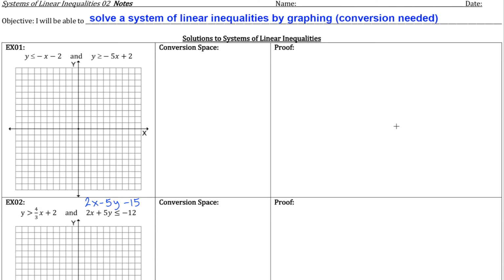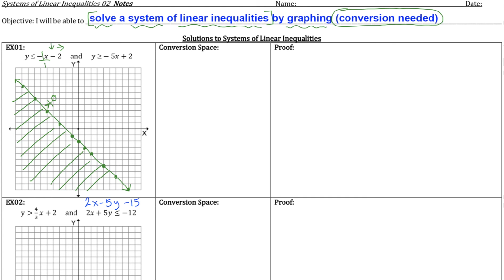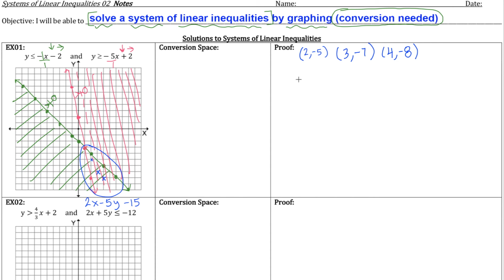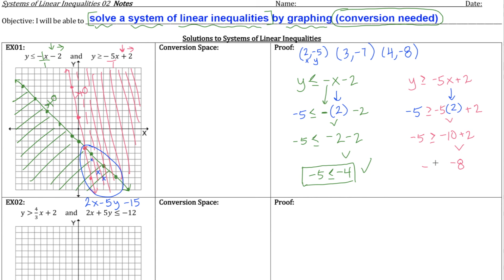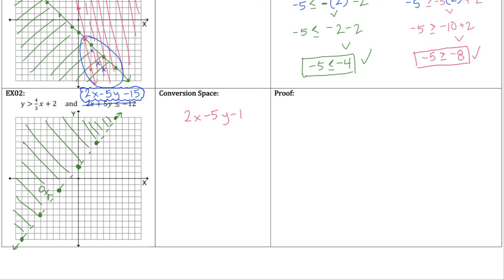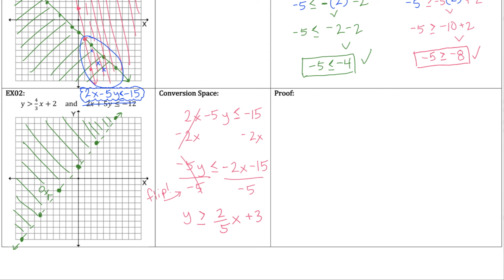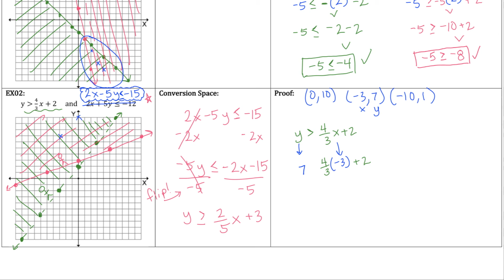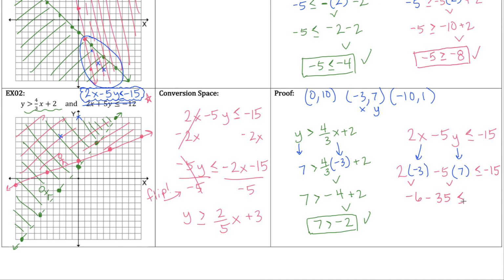91 Systems of Linear Inequalities SI and SD form 02